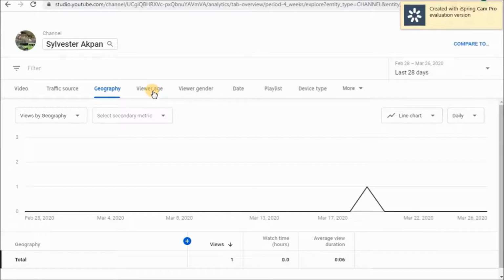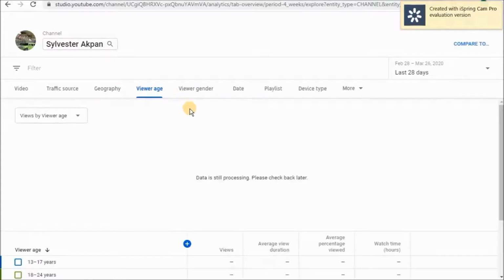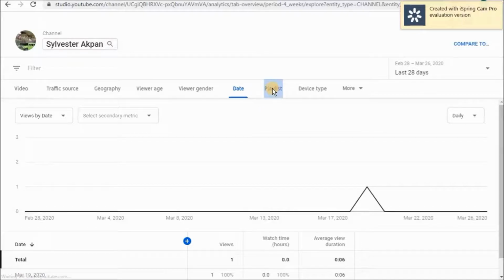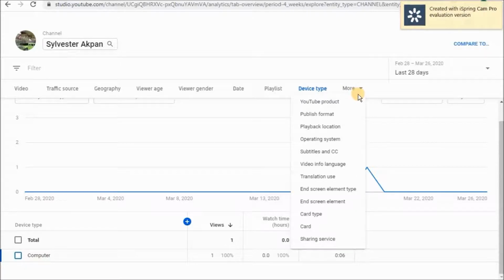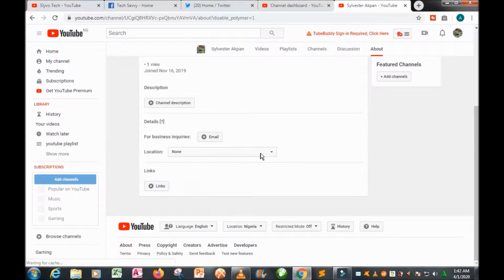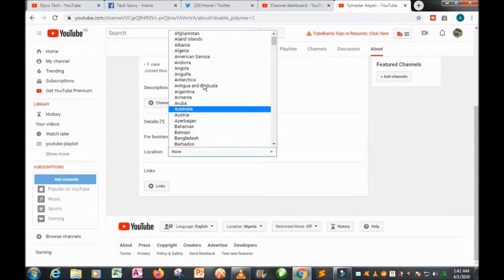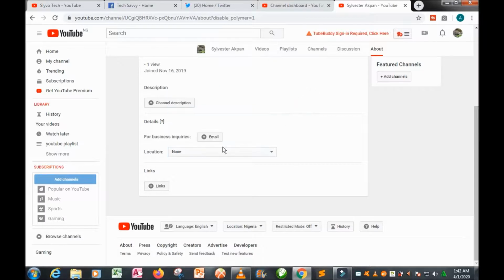How To Use Analytic And Comment On Your YouTube Channel 2020 (English)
How To Use Analytic And Comment On Your YouTube Channel. In This Video Am Going To Show You how To Use Analytic And comment To Monitor The Performance and progress Of Your Video.
Analytic And Comment Two Of The Important Tools Of YouTube Channel. To Know How Your Video Perform On Your YouTube Channel Use Analytic and Comment To Interact With Your Fans.
Analytic And Comment Are very Useful Tools On YouTube Channel. To Have A Better Experience On Your YouTube Channel Use the Analytic.